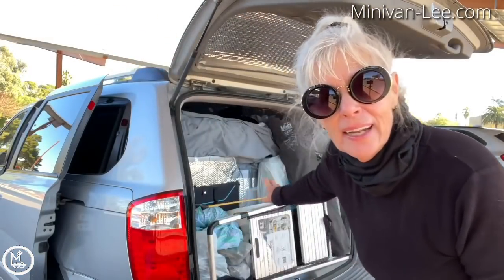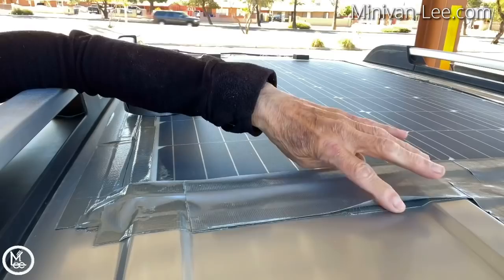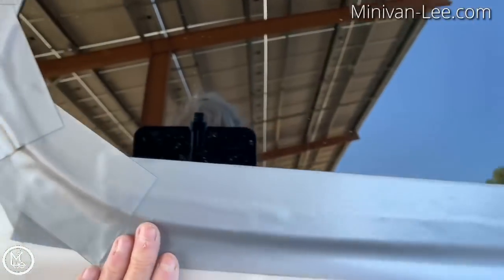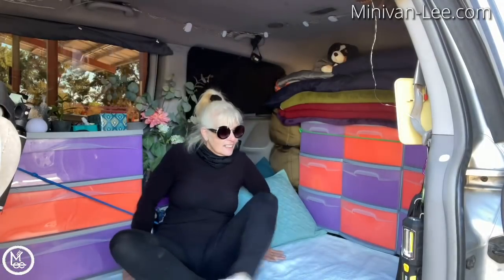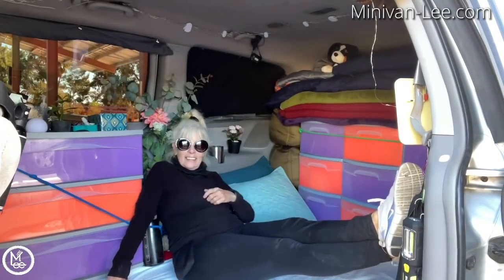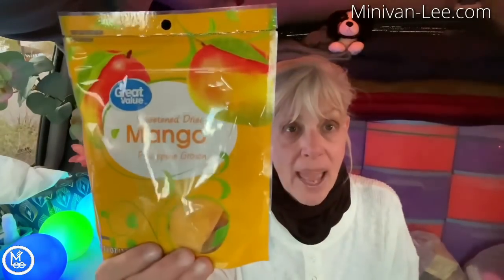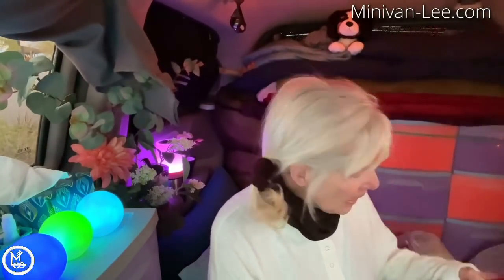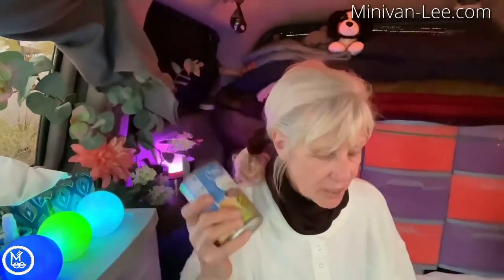Build out or not build out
_*AMAZON STORE LINKS BELOW*_
All links are Commission Links
*Fun*
USB Starry Night Lite
Waterproof Blanket
Bernese Gund Dog
Phone Tripod
Yoga Blanket
Shortwave Radio
Bluetooth Speaker
Body Gym

*Technology*
iPhone flash drive + USB FIR LAPTOP

*Clean Sanitize*
Tea Tree Oil
Water Pic
USB Toothbrush
Iodine Tincture

*Knives/Weapons*
Tactical Pen
Bear Spray
Knife Sharpener
Best Bushcraft Knife
Folding Saw
Swiss Army Hunter knife
Multi Tool
Police Strength Pepper Spray

*Cooking/Heat*
Setpower FC20 21 Quarts Portable Fridge
Stanley Brew Stan Adv 32oz Coff Press Coffee maker
Propane cylinder Base
Dual Butane Propane Stove
Mr. Heater
Stop Fire Fast
Coleman Propane Stove
Triangle Dishes 2
Splatter Guard
Upgraded Dual Stove

*Food*
Mayo Packets
Ranch Dressing
Miracle Whip Packets

*Solar*
10Ft extension cable
Flex Solar Panel
Soft Solar Panel
Jackery Adapter Cord

*Fashion*
Arm Guards
Chill Pal
Yoga Tank Tops
Microfiber Towels
Fleece Jacket
Leather Gloves
Lg Microfiber Towels
Mesh Bags
Neck Gaiter
Fanny Pack
Tactical Fanny Pack
Merino Wool Socks

*Power Energy*
Portable Power Banks
Jackery Power Bank
Jump Starter
First Alert Alarm

*Comfort*
Serpa plush blanket
WENKO Dehumidifier,
Personal Fan
Opolar 9in Fan
Fairy Lights
Wall Clips for Lights
Digital Temp/Humidity Monitor
Laptop Bed tray Table

*Camping*
Closet Light Under Cabinet Lighting
Tent Poles
Minus 25 Sleep Bag
Glue Pads
Domino Size Magnets
Bushcraft 101 Book
Tarred Twine
Magnifying Glass
Folding Table
Camp Mirror
Collapsible Bucket
Collapsible Sink
Dry Tarp

*Vehicle*
Blind Spot Mirror
Tire Pressure Gauge
Nu Finish Polish
Car Vacuum
My Carpet
Sun Shade
Emergency Blanket
Step Ladder

*Water Filter*
Life Straw
Survivor Pump Filter